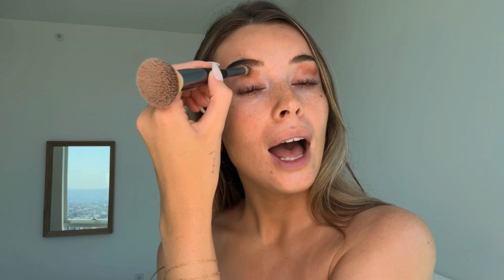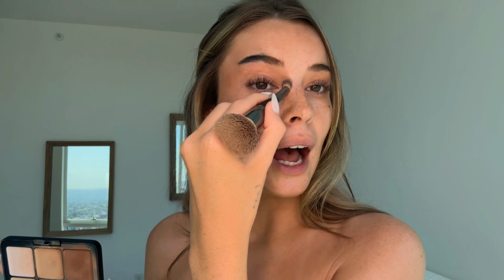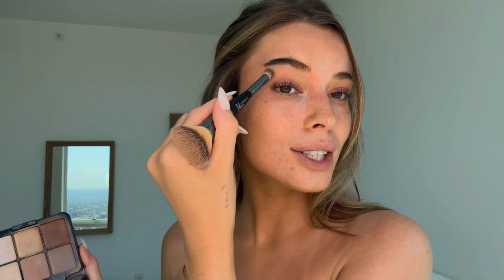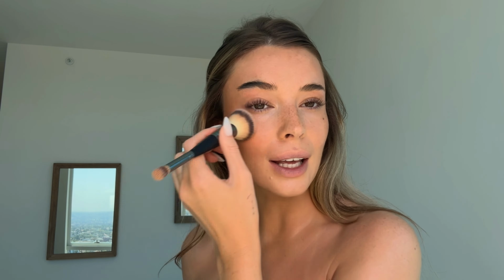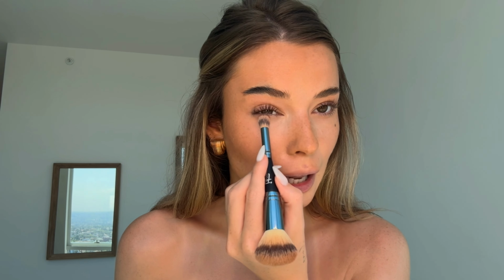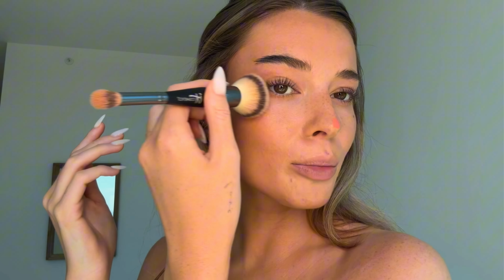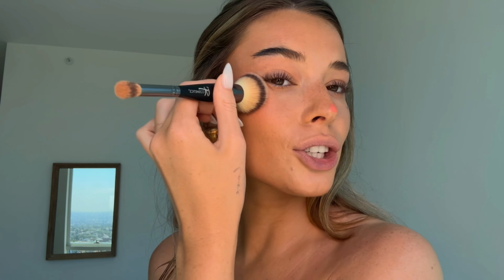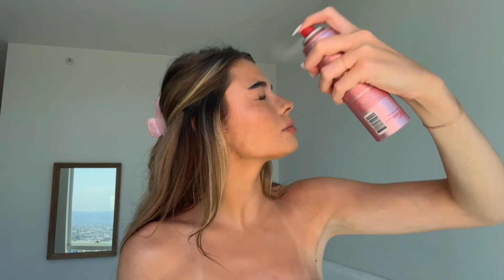how to slay your makeup when you’re breaking out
for my girlies having bad skin days🥹🫶

would love to chat skin with you in the comments,
Eva xo